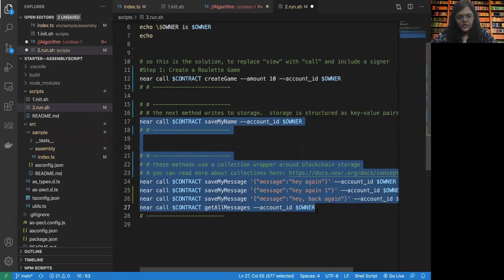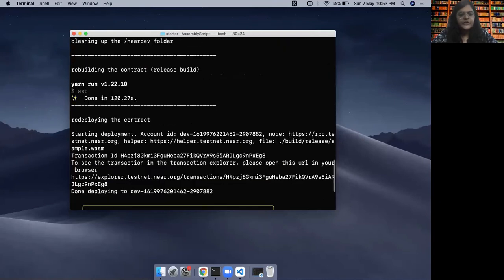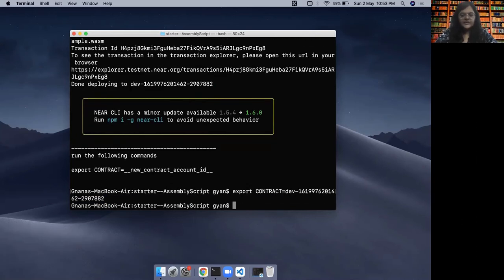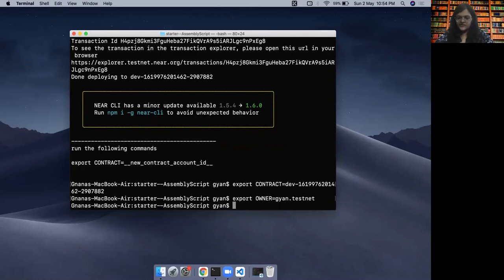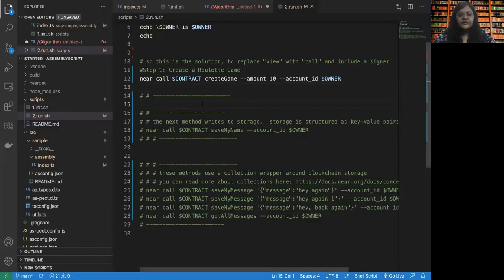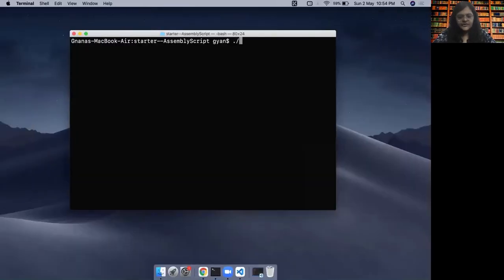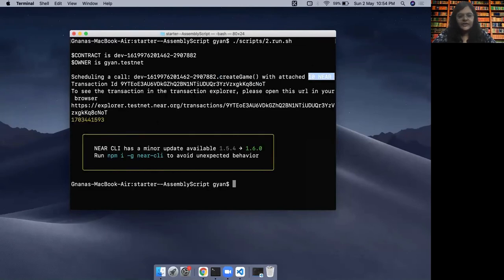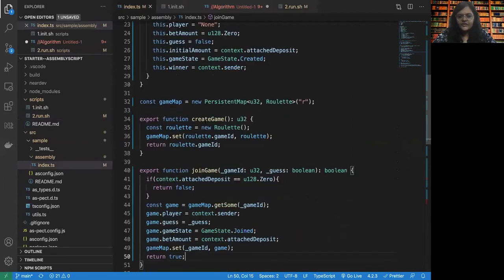Build with NEAR - Module3 - Testing and Deployment of NEAR Smart Contract -Functions Calling at CLI